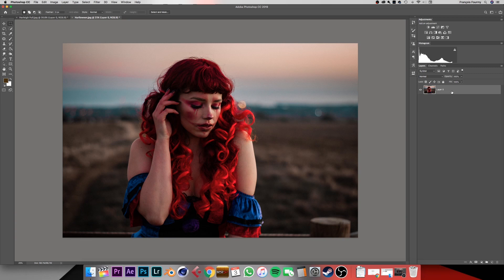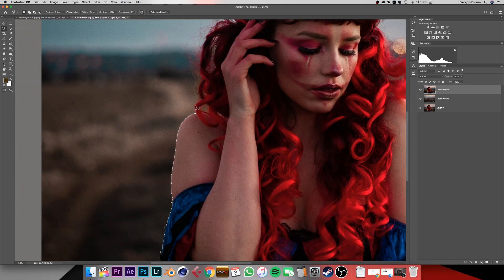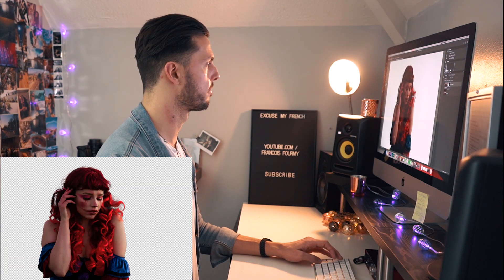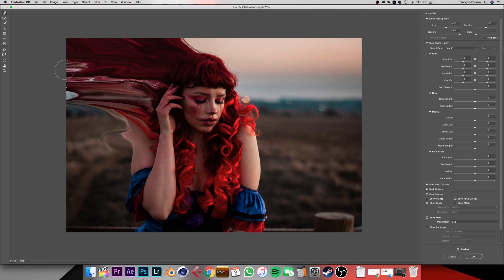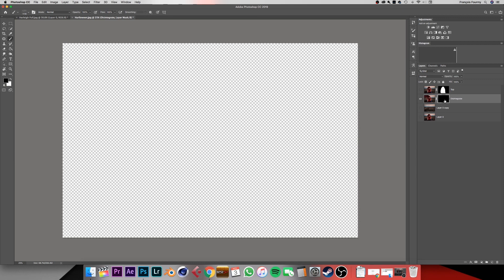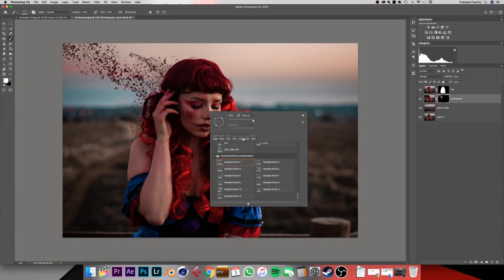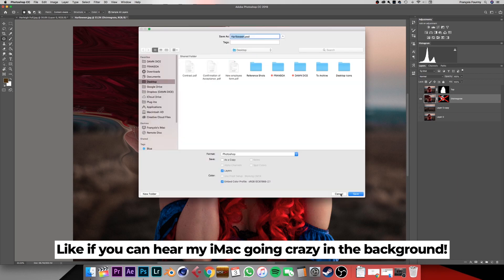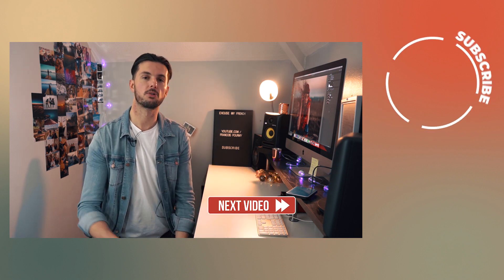Disintegration Effect Under 5 Minutes (Photoshop Beginners Tutorial)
Today we're looking at how to create this classic sandstorm/disintegration effect entirely in Photoshop, in under 5 minutes!
You may have seen this effect in lots of big-budget production, such as Avengers: Infinity War, but it is actually really easy to achieve. You'll be able to apply this dispersion effect to your own images in just under 5 minutes.